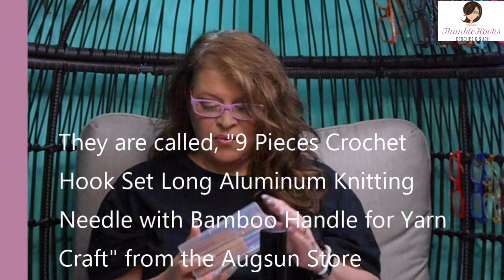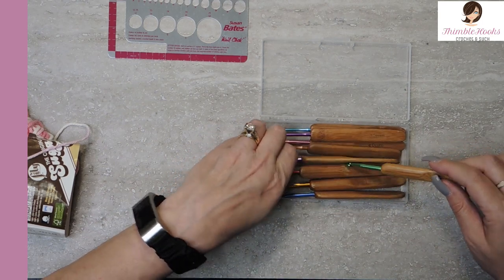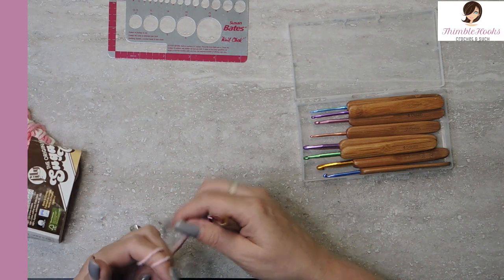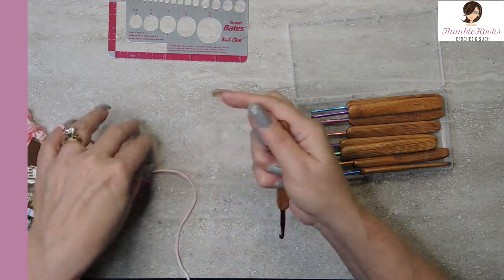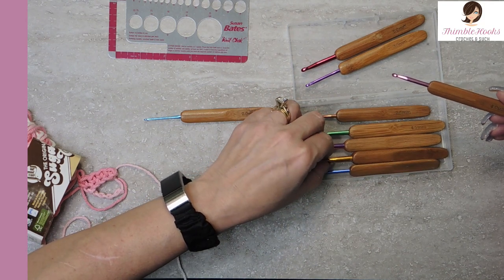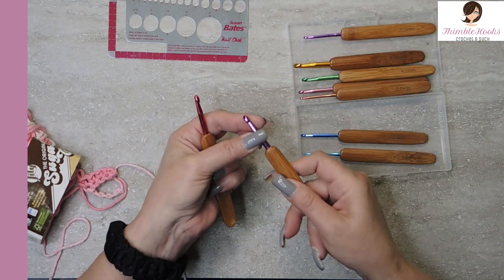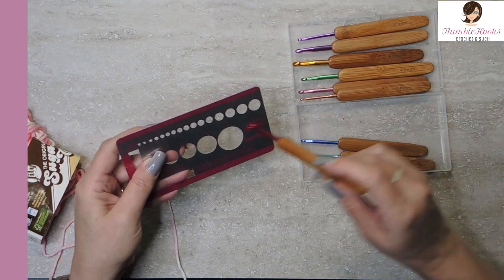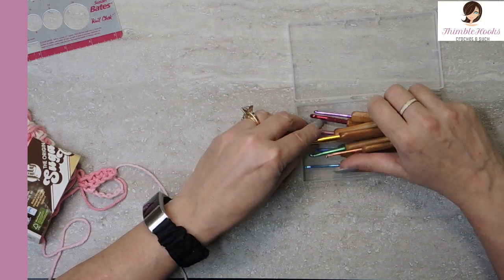Augsun Bamboo Hookset Review / Confessions Of A Crochet Hook Hoarder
COACHH / Confessions Of A Crochet Hook Hoarder / Augsun Bamboo Hookset Review

Today I share with you another piece of my crochet hook collection.  This one has bamboo handles and is amazingly affordable.  On Amazon it really doesn't have a name just, "9 Pieces Crochet Hook Set Long Aluminum Knitting Needle with Bamboo Handle for Yarn Craft"
But it is sold by the Augsun store, so that is what I call it.
The hooks and a handful of stitch markers is under $10.

Let's see if it is any good. ThimbleHooks - "The hardest working crocheter on YouTube"